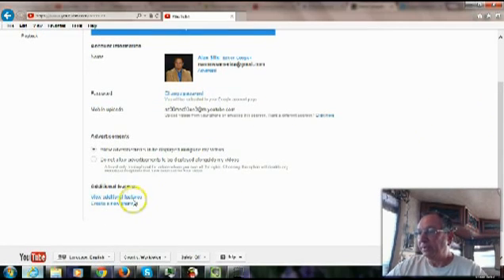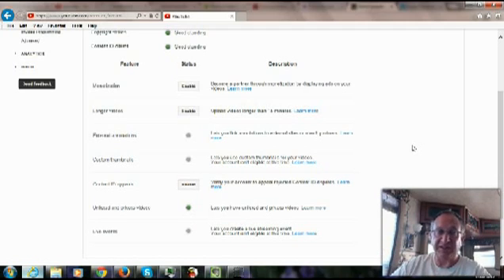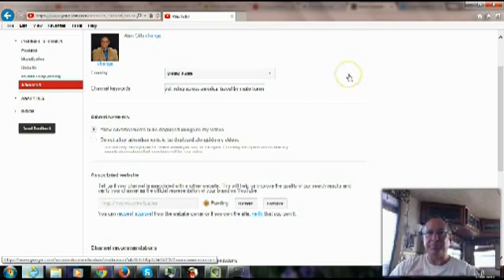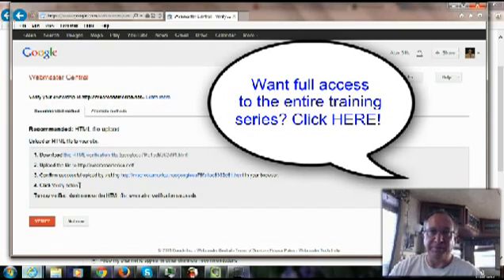Creating Interactive YouTube Videos Tutorial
Interactive YouTube Videos are a powerful tool for ANY message you wish to deliver.